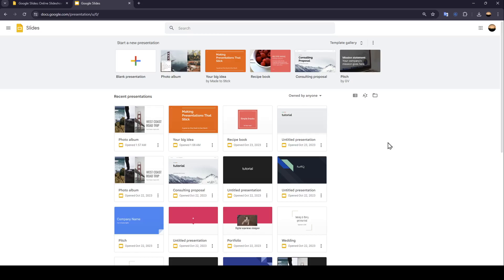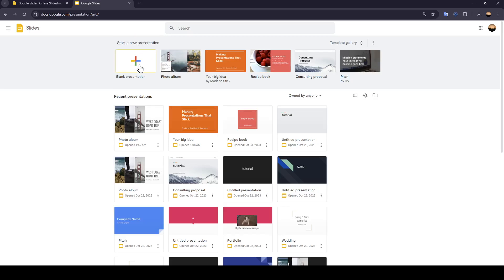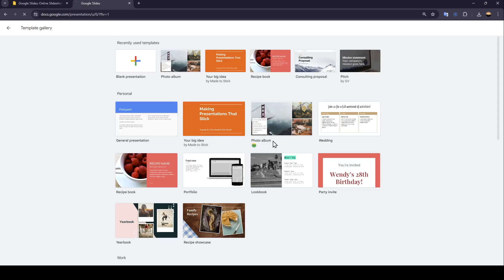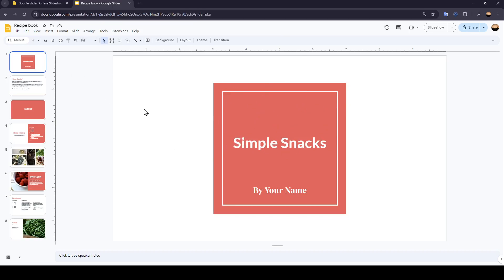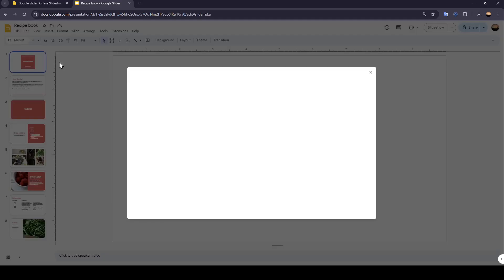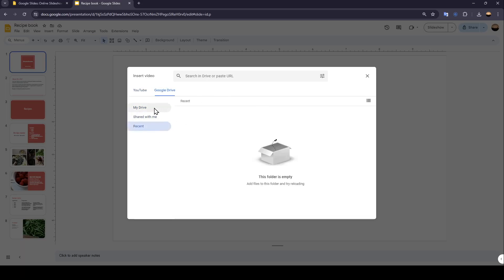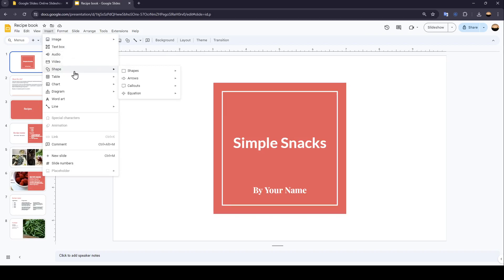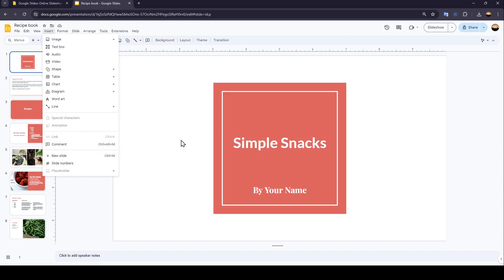How To Add A Video To Google Slides Tutorial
Today we talk about add a video to google slides,how to insert video in google slides,how to add video in google slides,how to insert video in google slides from computer,insert video in google slides